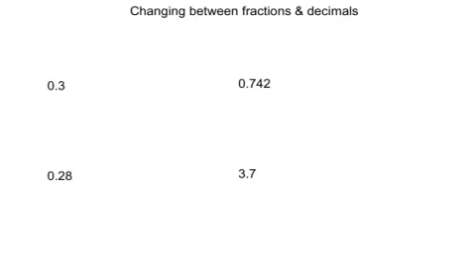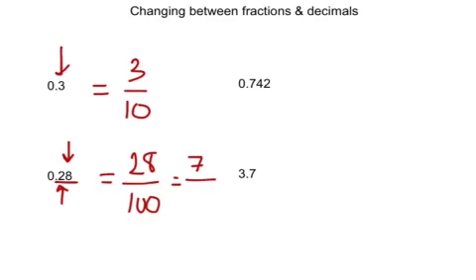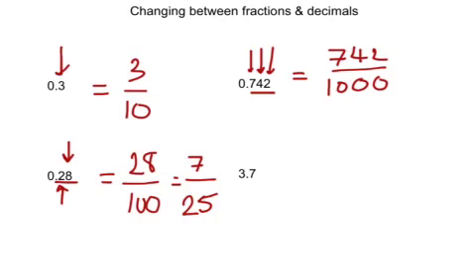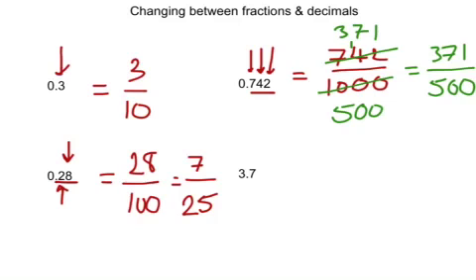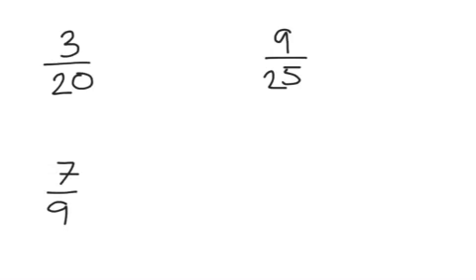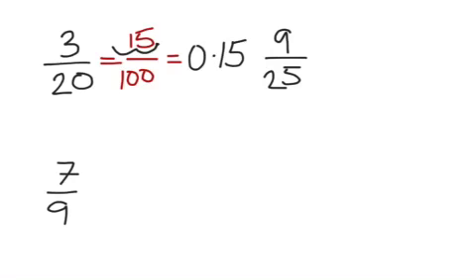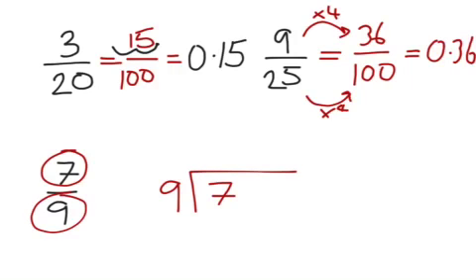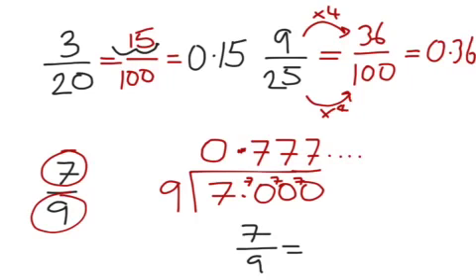21 - Changing Between Fractions & Decimals